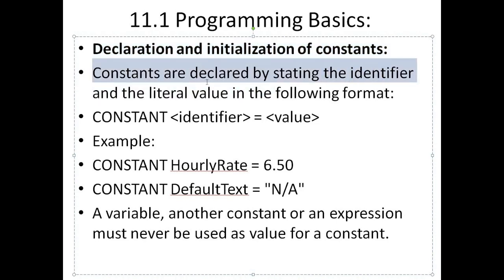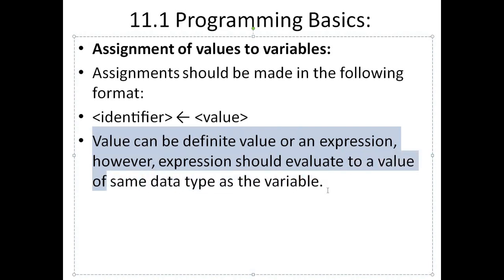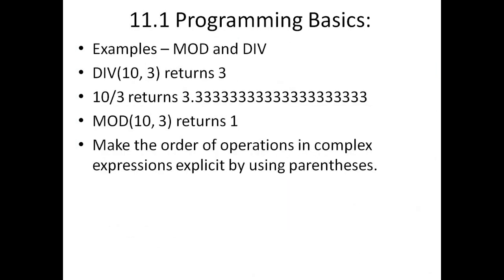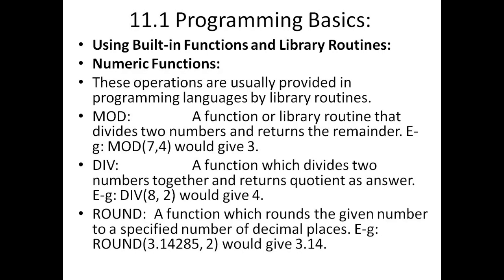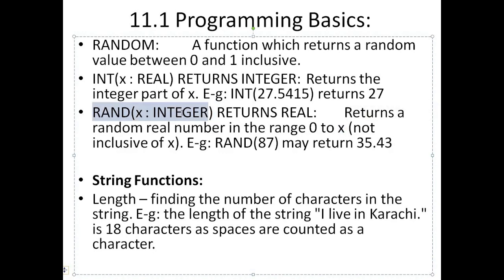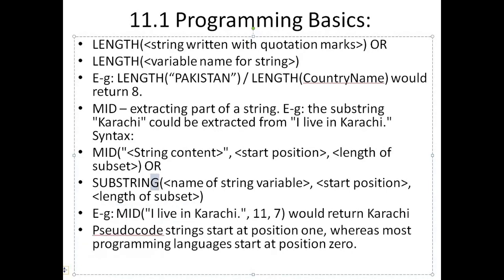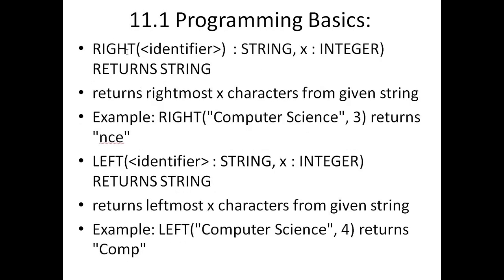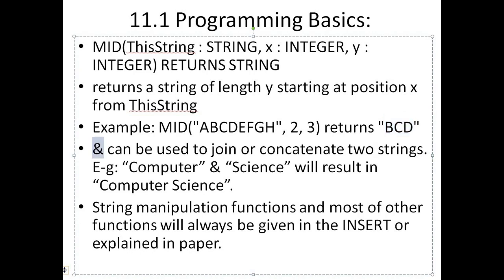11.1 - Programming Basics - Computer Science 9618 (AS Level)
This Lecture includes discussion on Section 11: PROGRAMMING, specifically 11.1 - Programming Basics, of the New syllabus for CAIE AS-Level Computer Science 9618.
OR contact (WhatsApp only) 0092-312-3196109